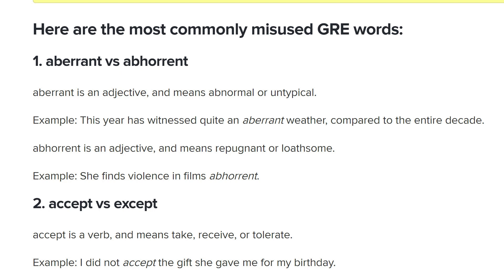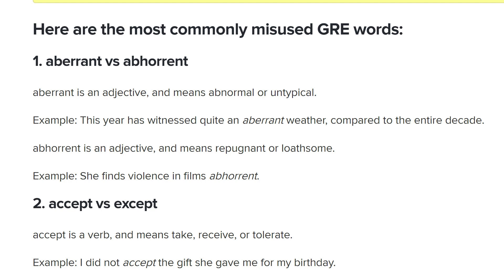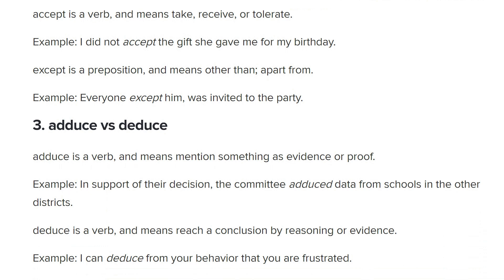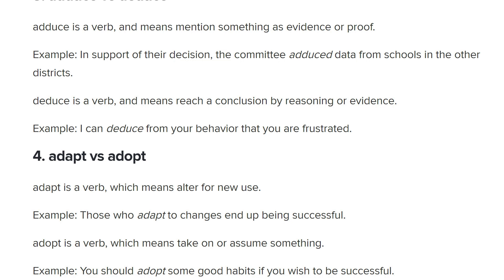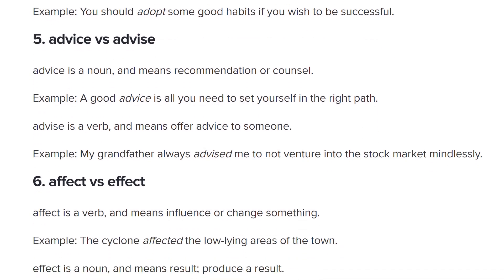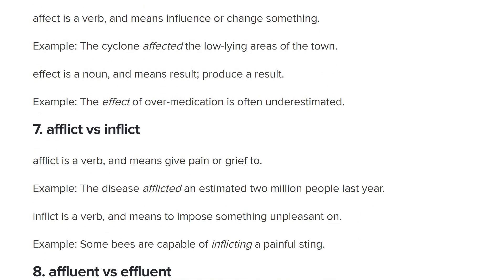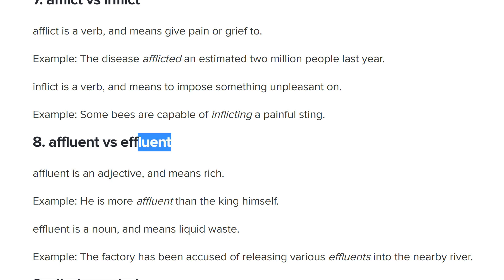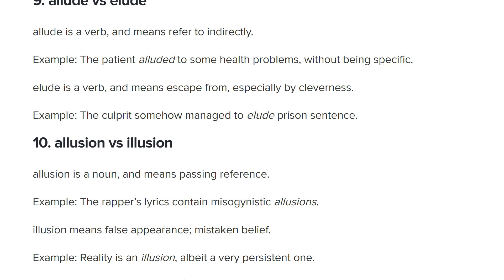Most Commonly Confused Words: GRE Vocab from Aberrant to Allusion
Update: I am not available for tutoring! But still alive, :) Meanwhile, so many students have personally recommended Target Test Prep for GRE / GMAT that I asked them for a unique discount code, TestedTutor10, for this These are the most commonly confused GRE words but they also come up all the time in real life. If you can master this vocab you will be way ahead of the game. Part 1 in a series of ten videos.

These videos will cover both advanced GRE words and more basic GRE words but the focus will be on avoiding common GRE mistakes in vocabulary.

I offer private GRE / GMAT / English tutoring online at a fixed rate of $140/hr. Please get in touch via the email below, or through my tutoring